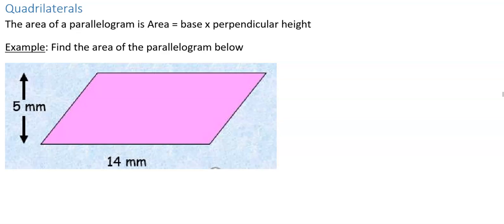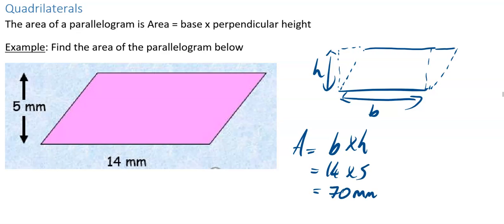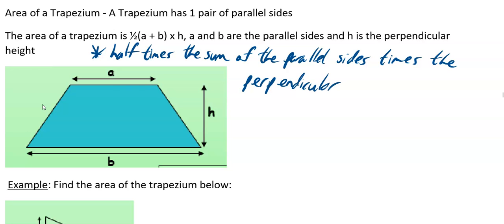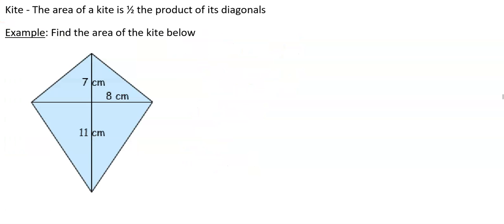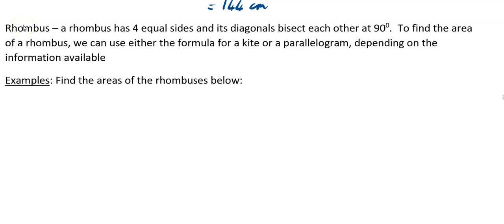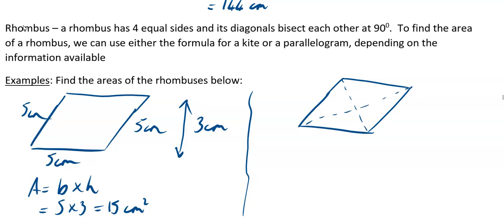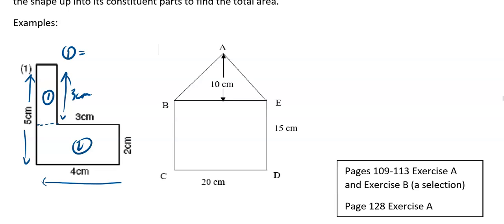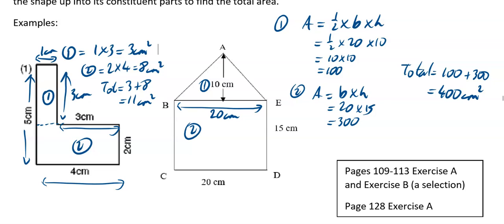Areas of Shapes Video